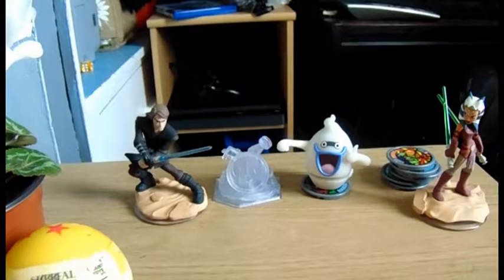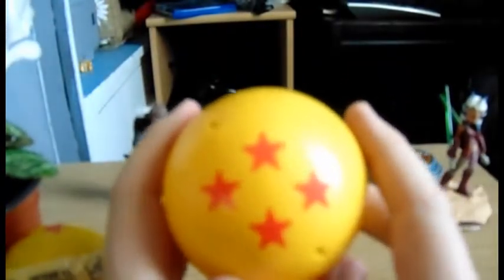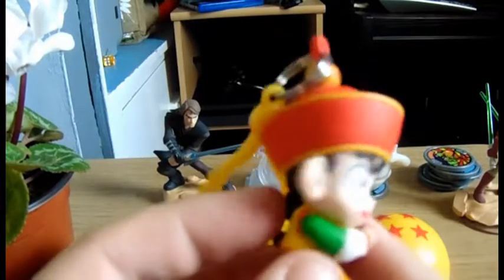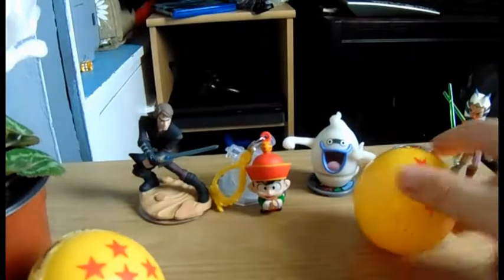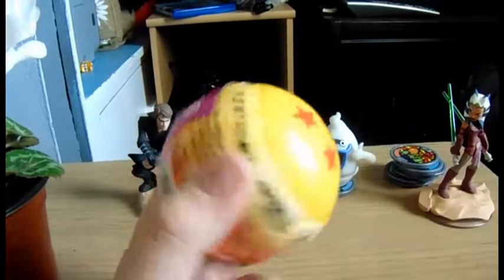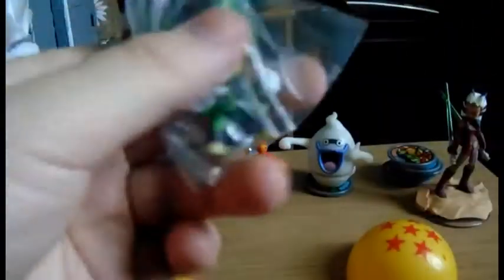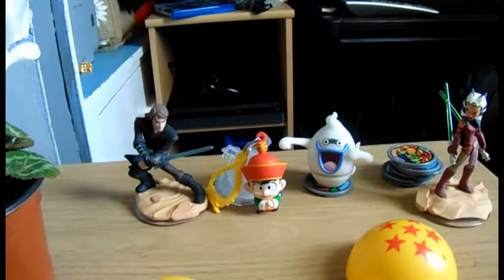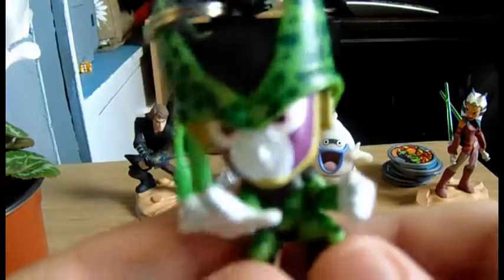Random Wacky Sunday ep 10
One more ep to go